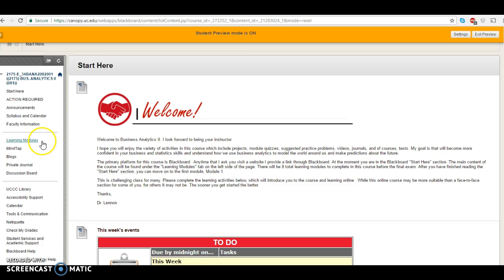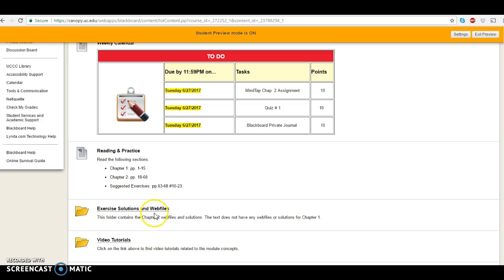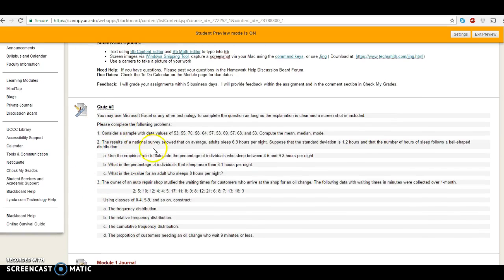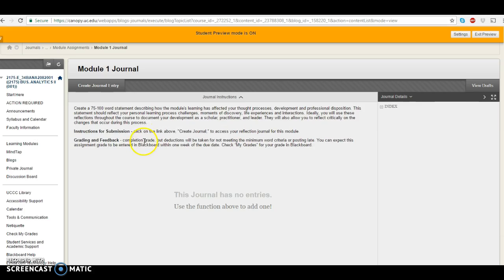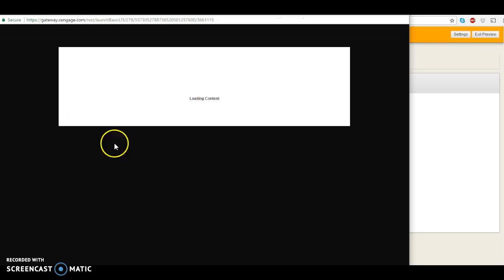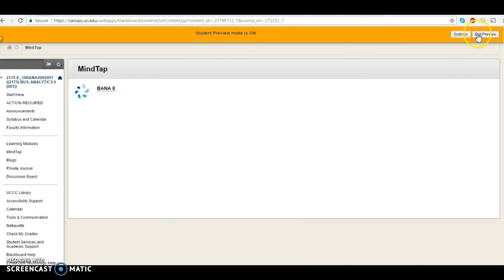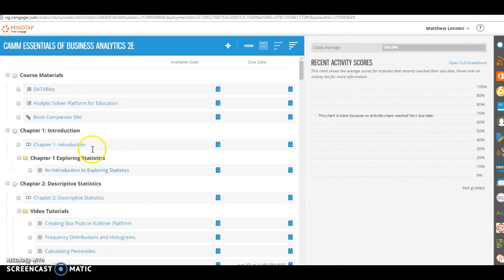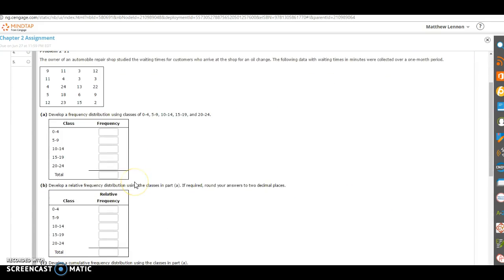BANA II Course Walkthrough